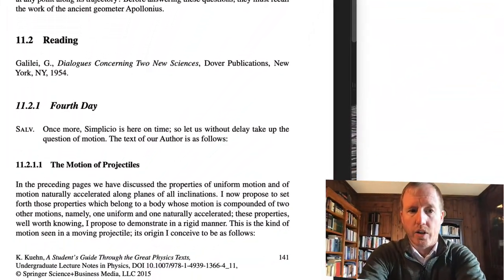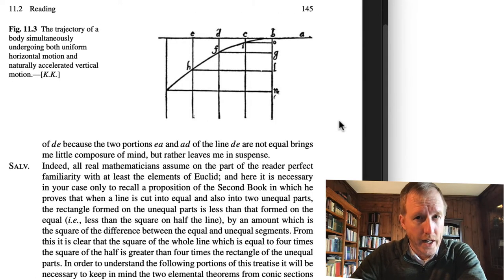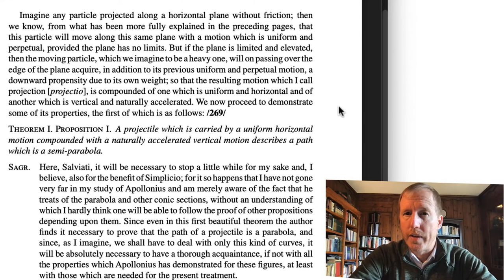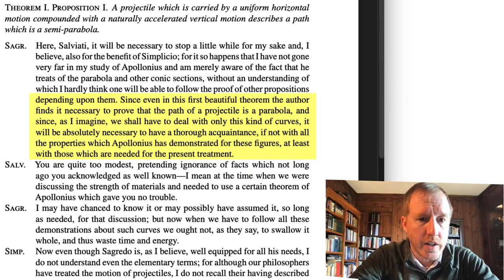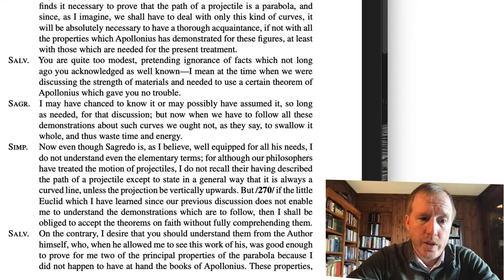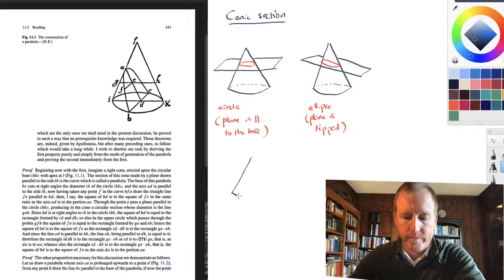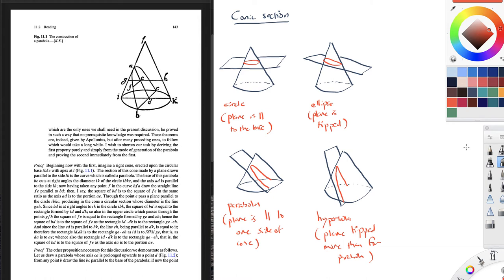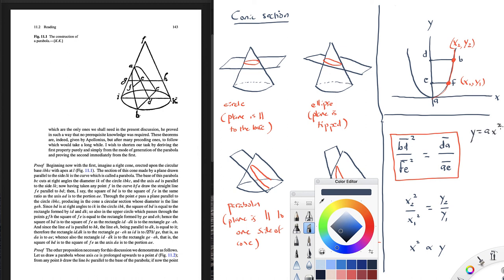From conic sections to projectile motion (ASGv2Ch11Lect01)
In this lecture, we begin Day 4 of Galileo's Dialogues, in which he explains projectile motion.  He begins with a review of the parabola, one of the conic sections described by ancient greek geometer Apollonius.